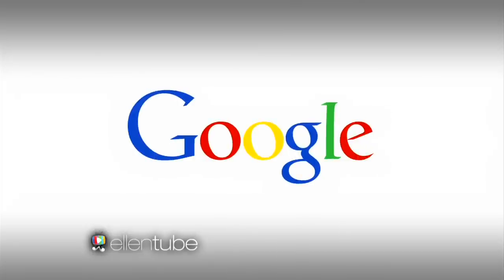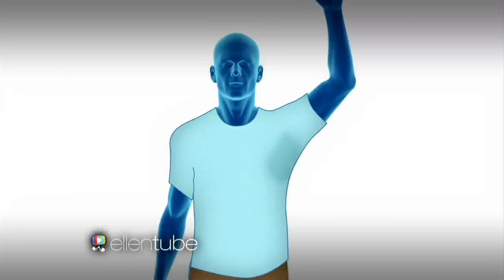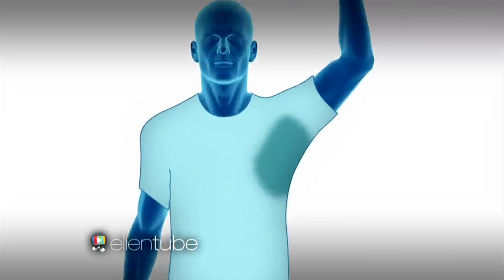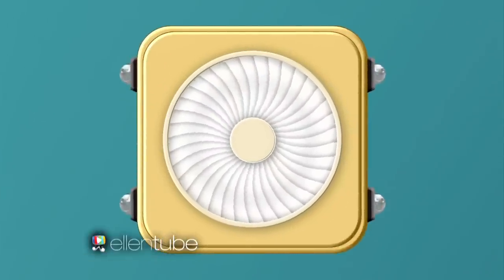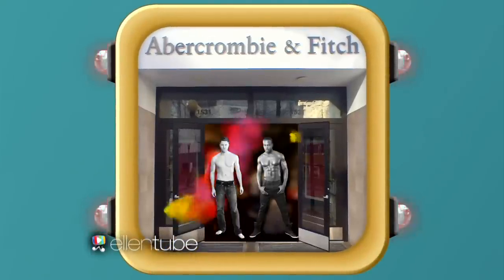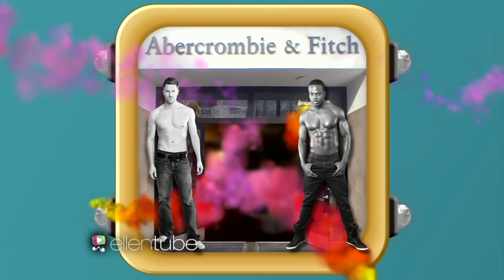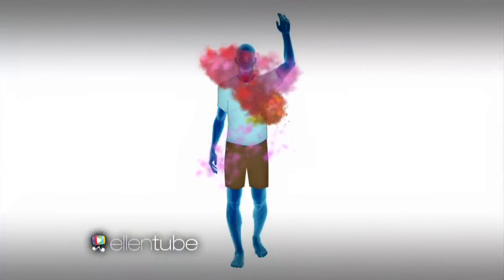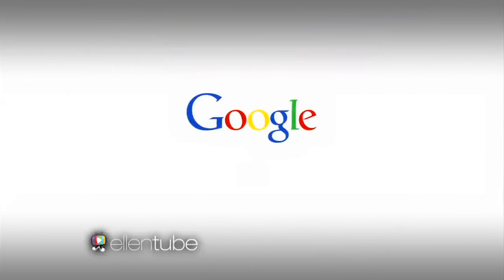Google Deodorant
The tech company revealed some fascinating news. Ellen found a video to help explain.